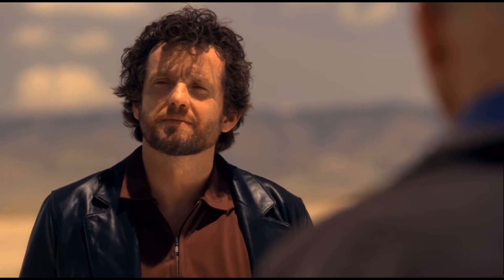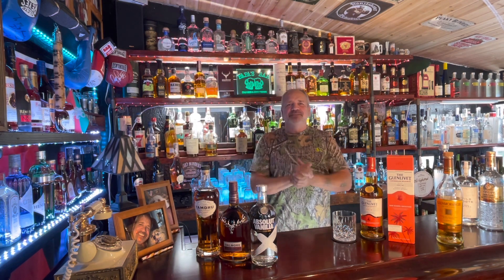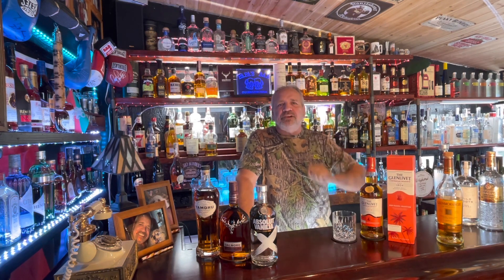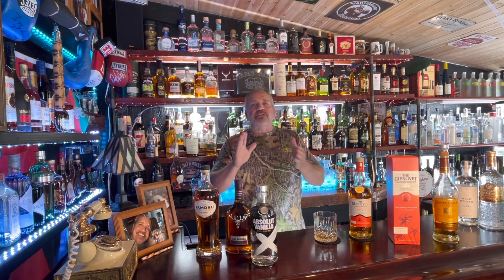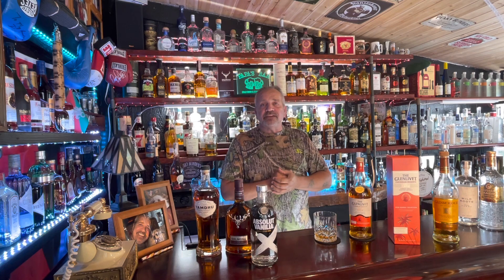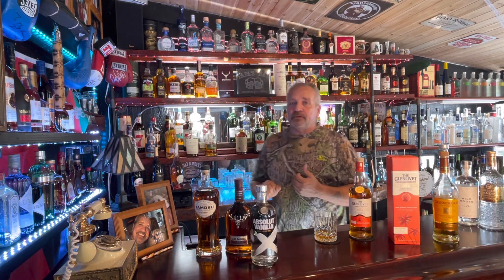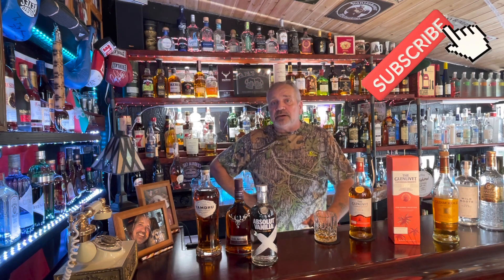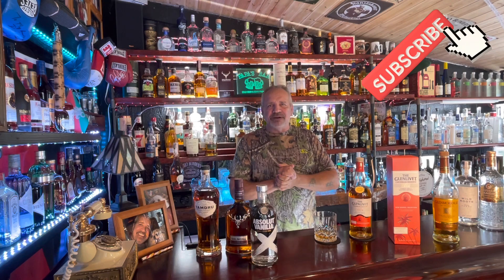The Glenlivet Caribbean reserve Review